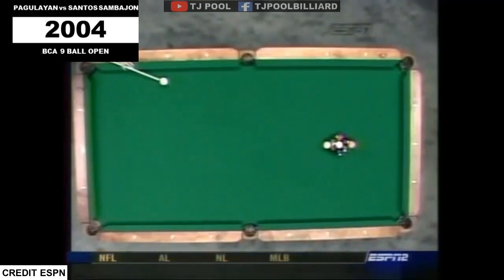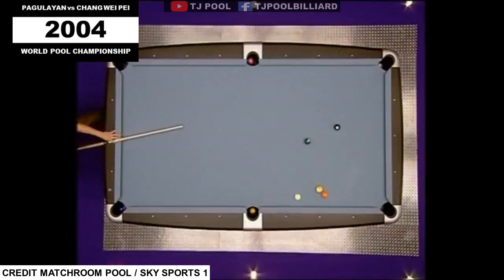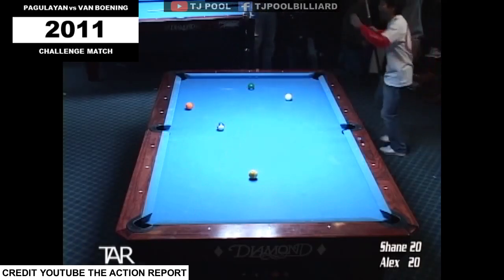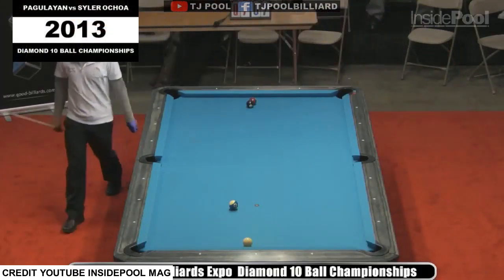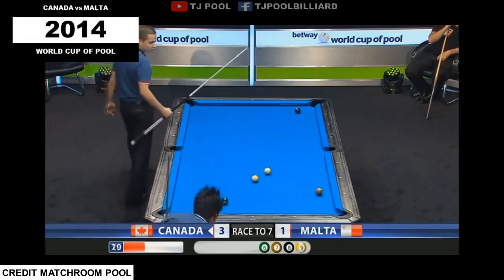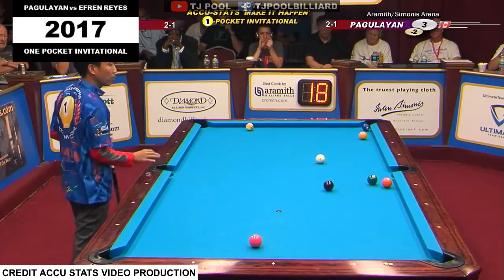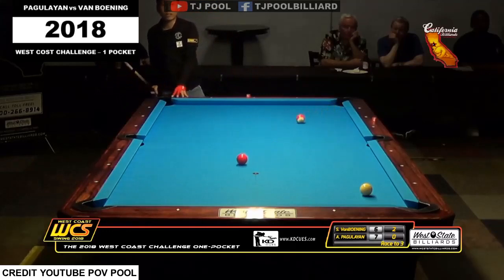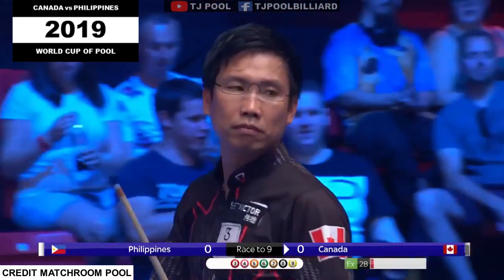Alex THE LION Pagulayan - Best Shots from 2000's - 2020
Credit dan Thanks to Respective Video Owners